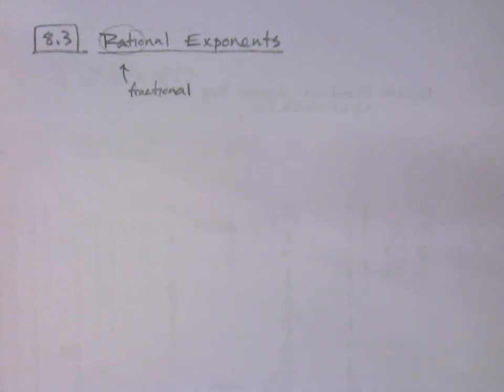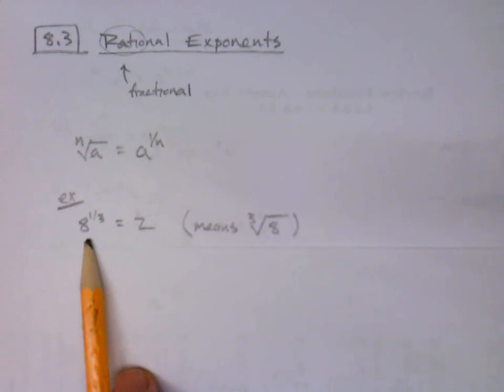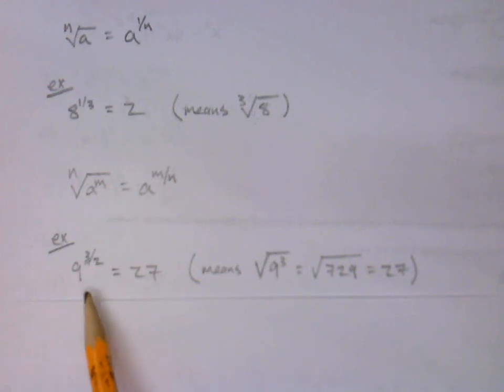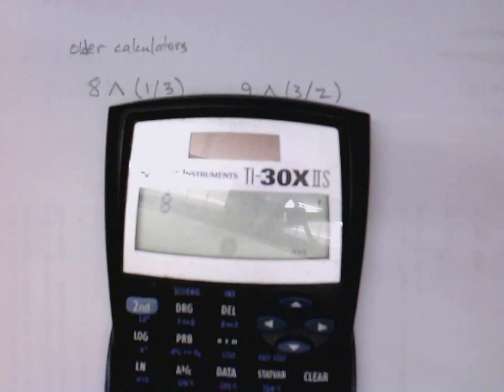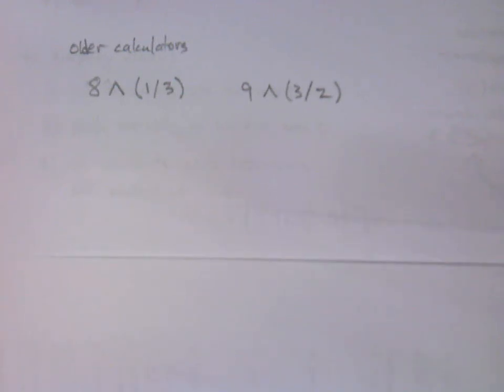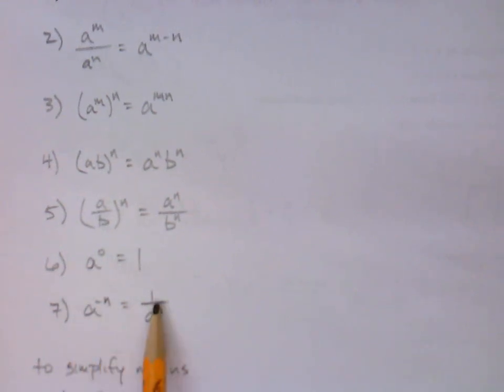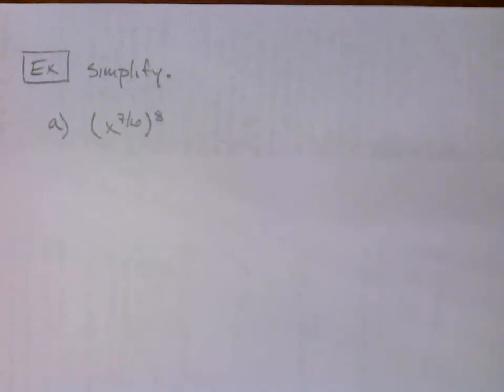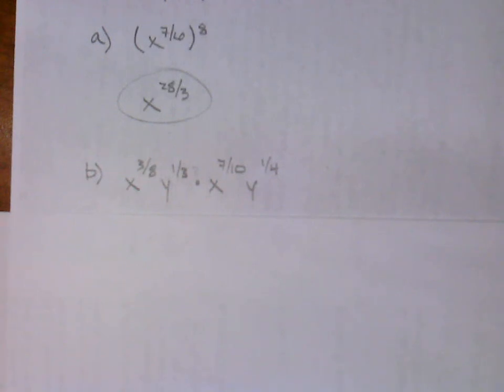96, 8.3 - part 1